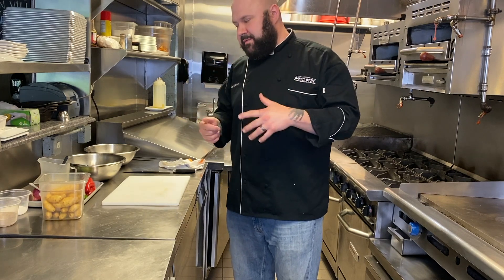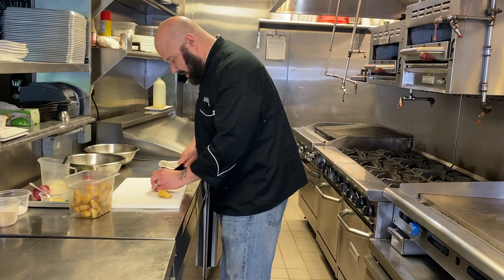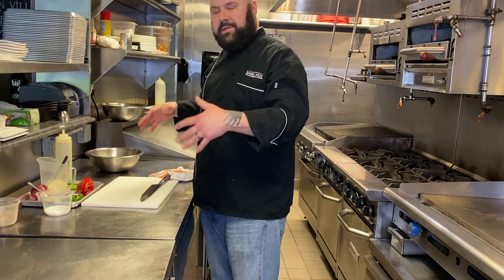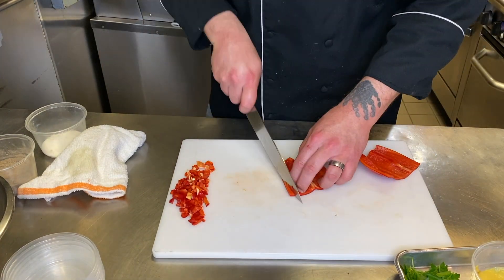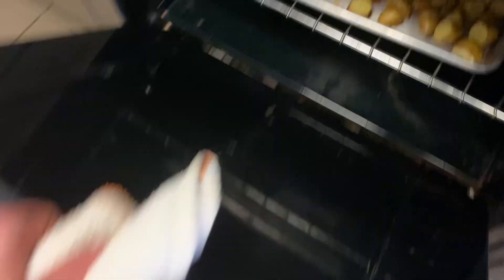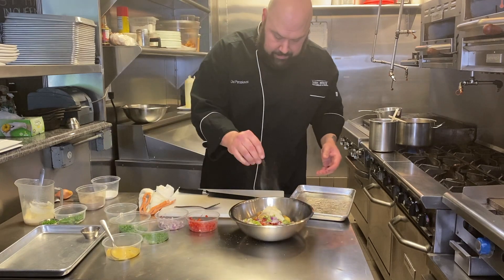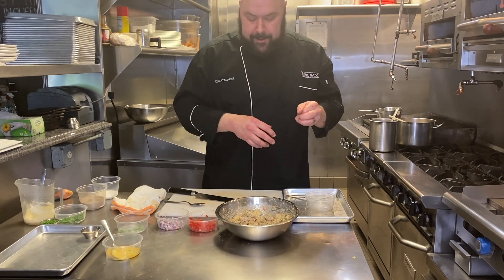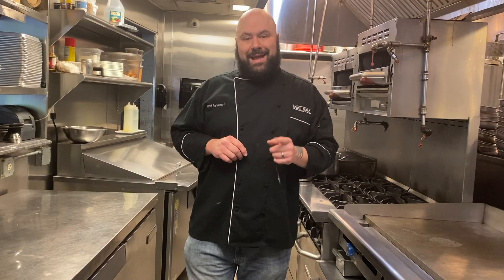Fingerling Potato Salad (American Style)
I demo a homemade potato salad using the fingerling variety. I use fingerling potatoes showing a great use for a waxy potato, low in starch, high in moisture.